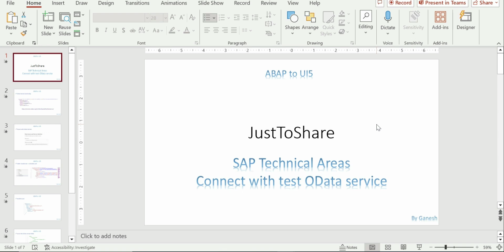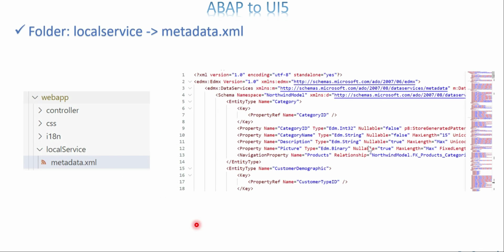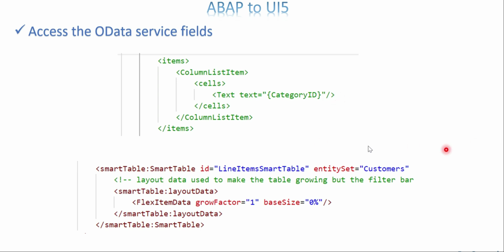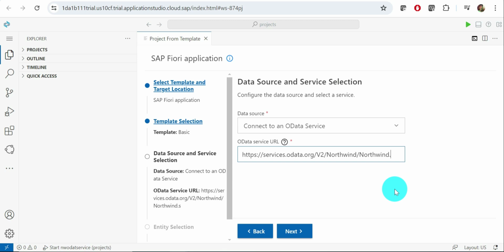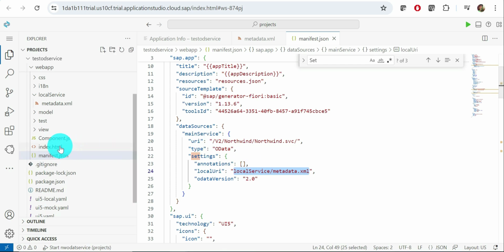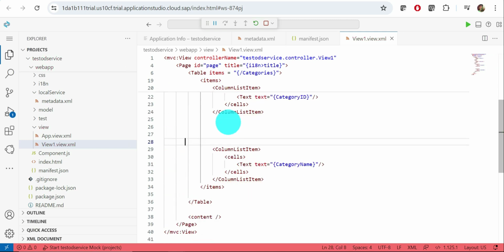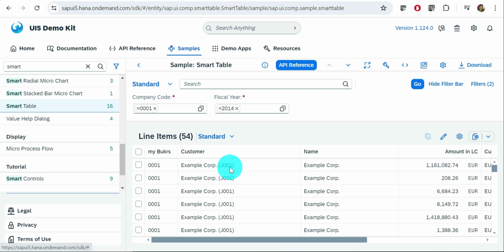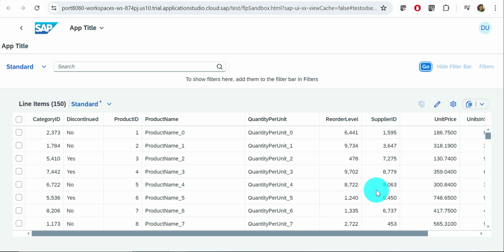Video 13: ABAP to UI5 - Project execution with test OData service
Explained how to generate the BAS project with read-only OData service along with smart table element.